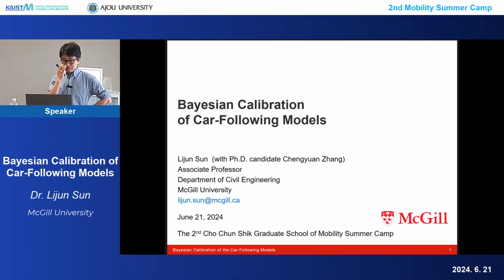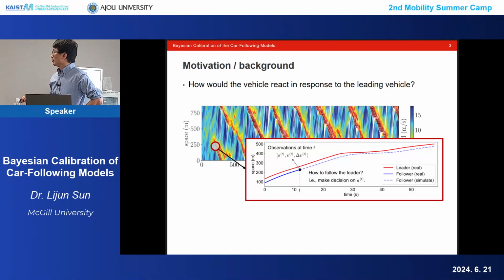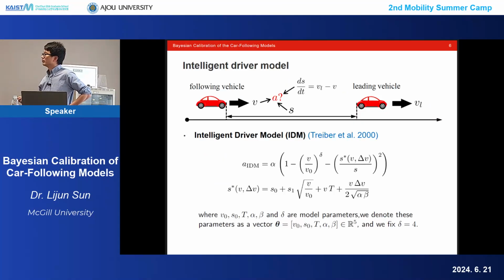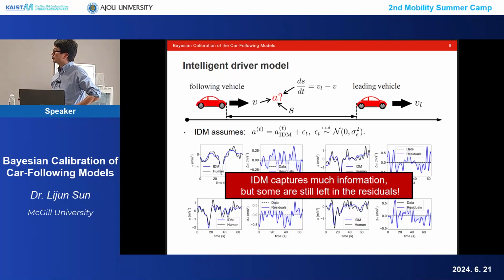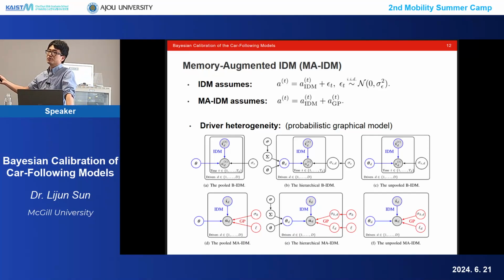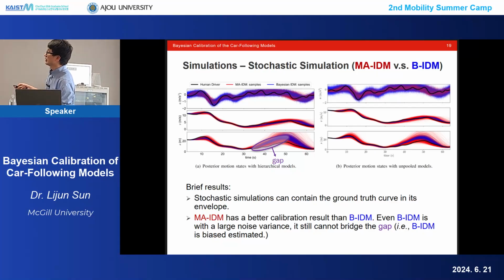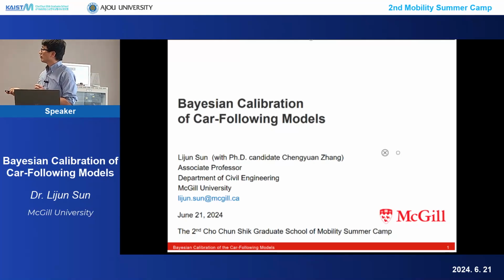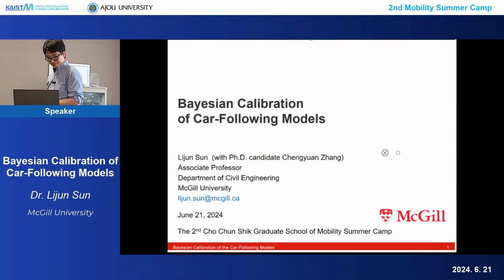Bayesian Inference of Time-Varying OD Matrices from Boarding/Alighting Counts for Transit Services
Seminar 13: (Dr. Lijun Sun) Bayesian Inference of Time-Varying Origin-Destination Matrices from Boarding/Alighting Counts for Transit Services